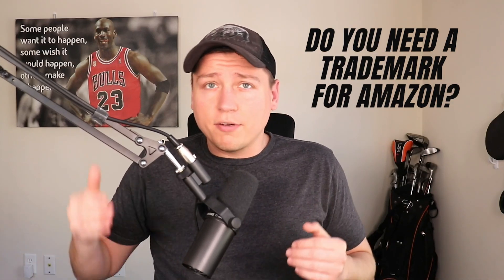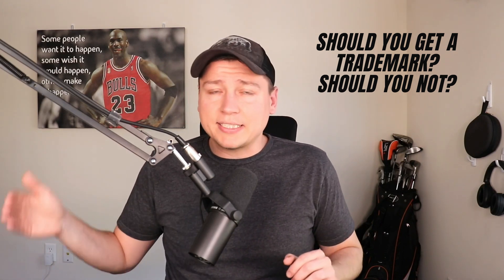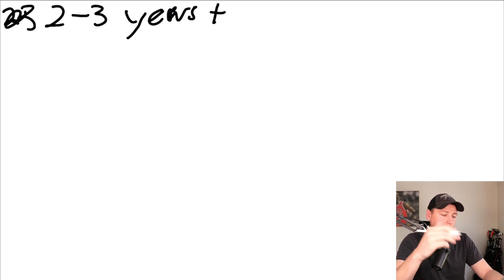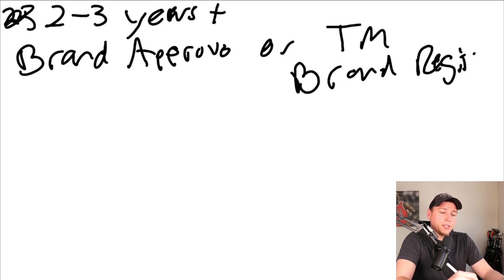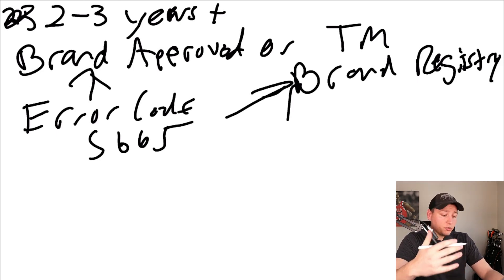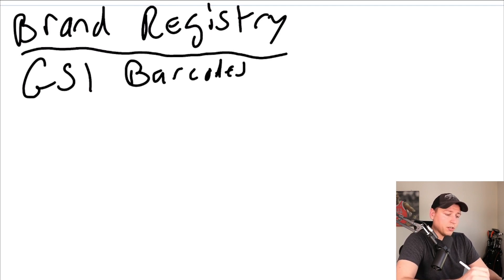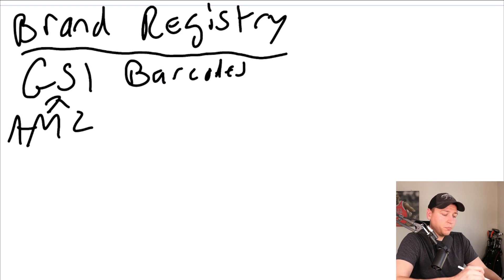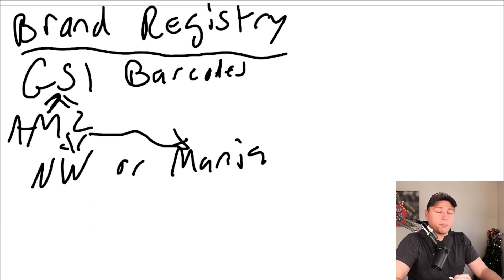Do You Need a Trademark to Sell on Amazon? [Brand Registry & Error 5665]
How do you set your brand up for success in the long run on Amazon? Today we’re discussing Amazon Trademarks, Brand registration, and Error 5665, and what you should do to get out of the Generic brand issues in Amazon selling. These are things you need to know before you start your business on Amazon!

I’m going to walk you through each of these situations so you can plan ahead before you even begin selling on Amazon and understand the pros and cons of each set up option. I’ll share the history of these changes on Amazon, and how to understand what’s going on moving forward.

Let me know what questions you have about brand registration on Amazon!